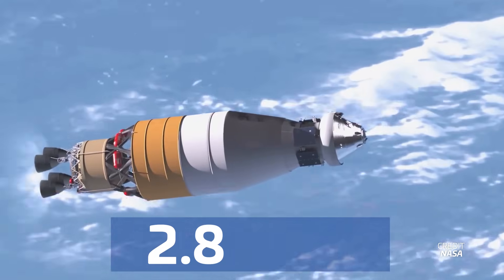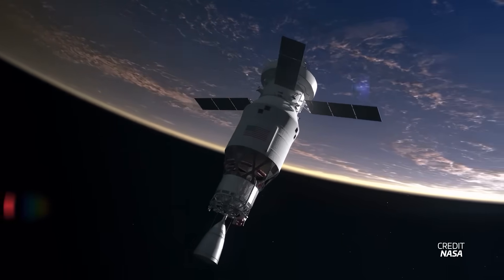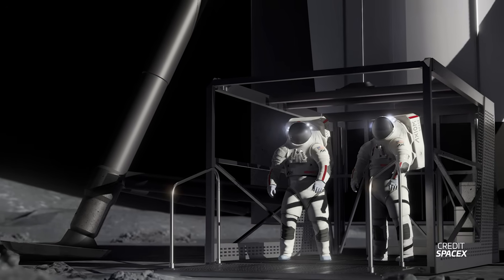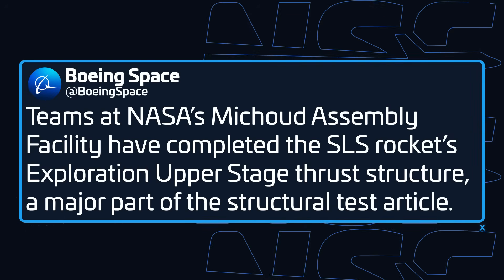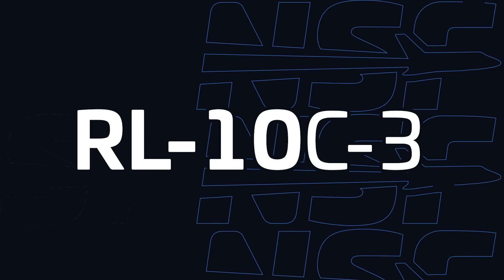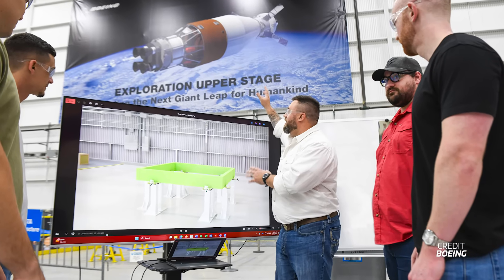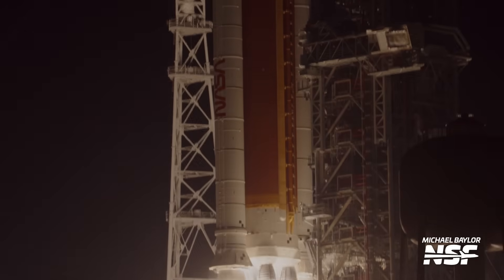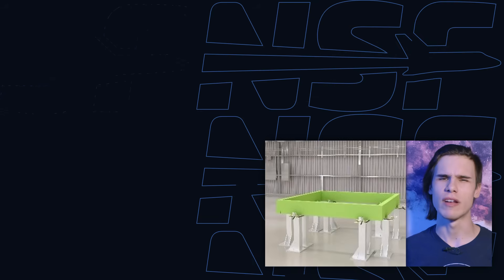NASA’s Artemis Upgrade: Boeing Reveals a CGI... Square?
Boeing's $2.8 Billion NASA Exploration Upper Stage (EUS) for the Space Launch System (SLS) is making waves, but why did they share a *rendered square* instead of real photos?  Dive into the details of the EUS, the powerhouse replacing the Interim Cryogenic Propulsion Stage (ICPS) for Artemis IV and beyond. Learn how the EUS, with its four RL-10C-3 engines, boosts payload capacity for Lunar Gateway missions and sustained lunar operations. We break down the recent thrust structure milestone, Boeing’s odd PR choice, and what it means for NASA’s Artemis program.

🖊️ Written by Martijn Luinstra.
🎥 Video from Jack Beyer, Max Evans, Michael Baylor, NASA, Boeing, SpaceX.

LDAPAABJRG2UMCU3